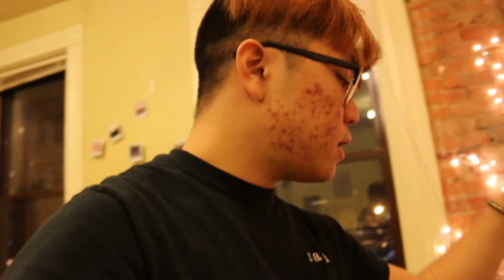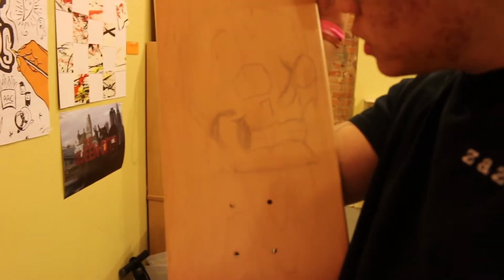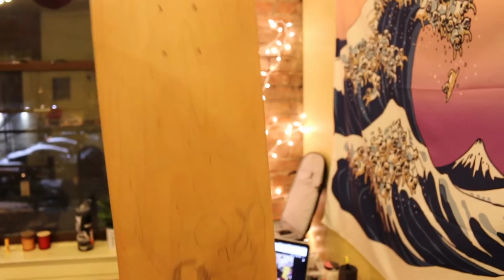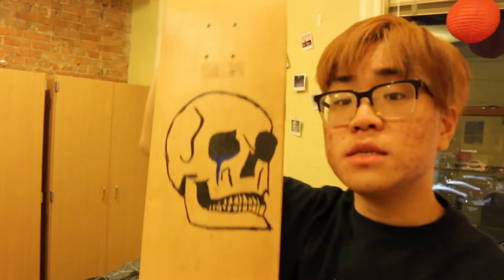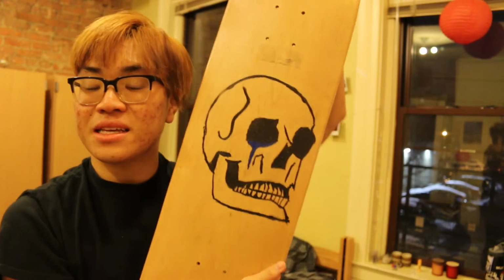CUSTOM SKATEBOARD DECK!!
So I got a blank skateboard deck for Christmas, and decided to do a cute lil skull graphic on the bottom of it!! Let me know if you want to see more of these art videos, because i'll pull the strings to make it happen!!